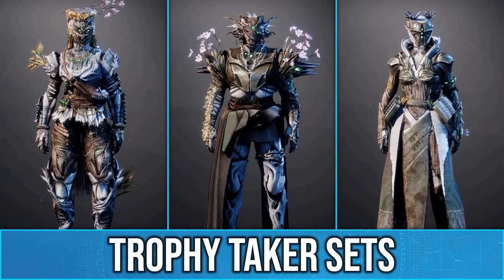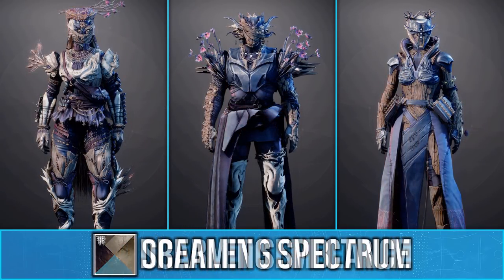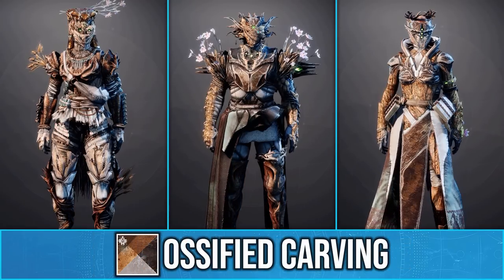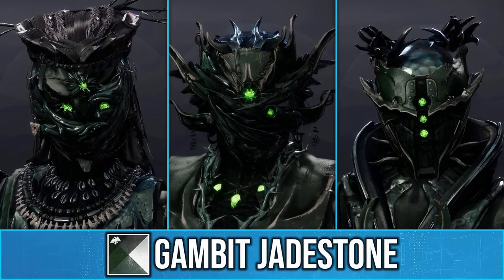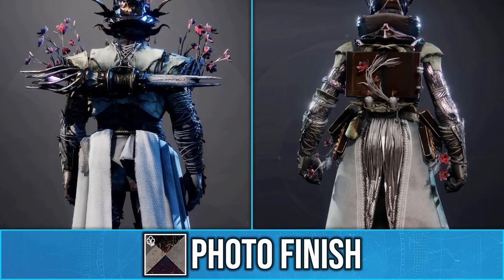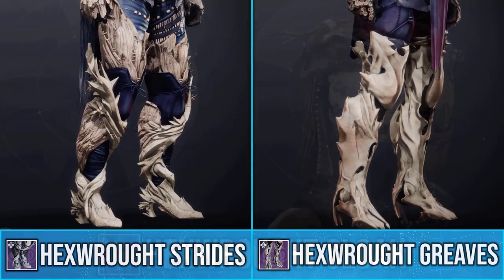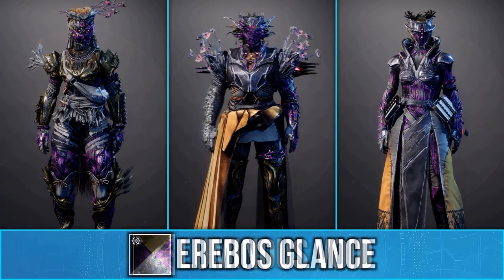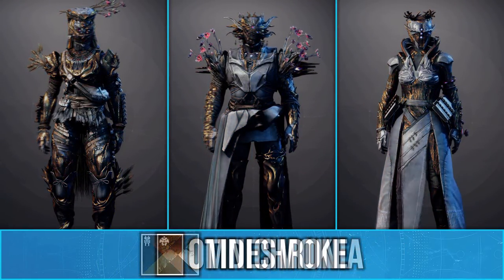We've NEVER Had Armor Like This Before! New Seasonal Ornaments! - Season of the Witch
So today I'm gonna be showcasing the New Season of the Witch Seasonal Ornaments!
These ornaments also known as the Trophy Taker Sets, have a Unique Design unlike any other armor sets we've seen! For example the Titan Leg Armor which are high heels and a skirt!